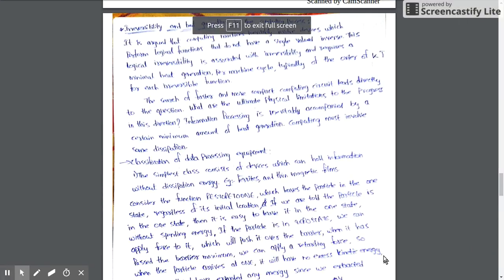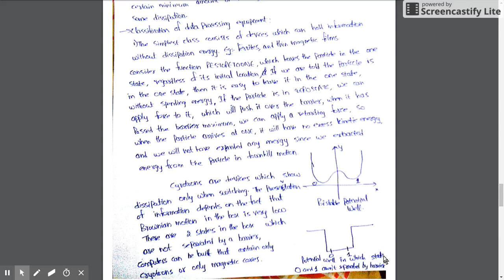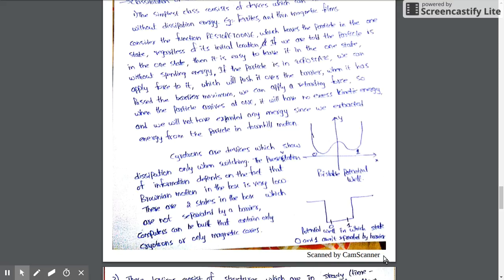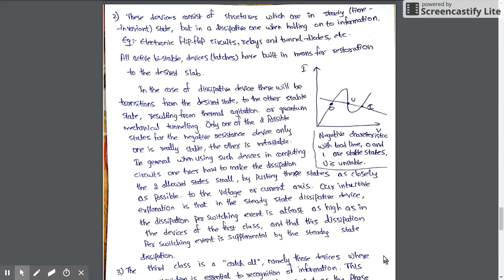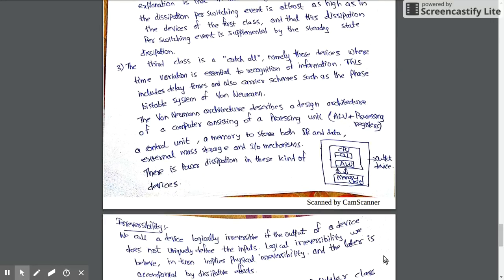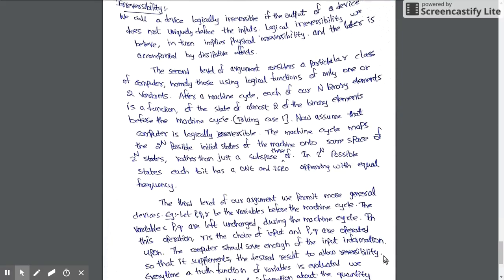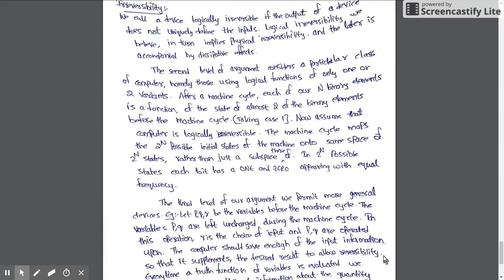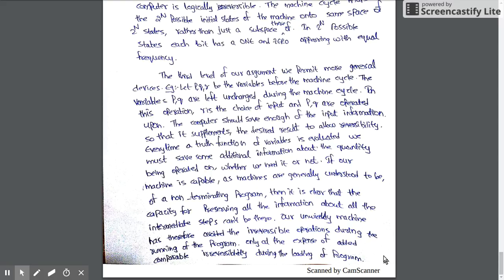Irreversability and heat generation in computation process